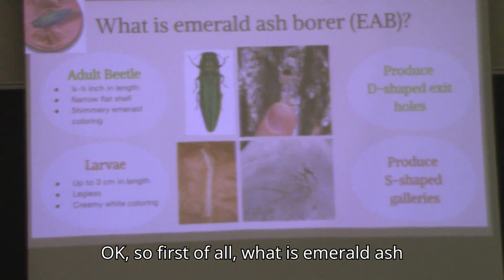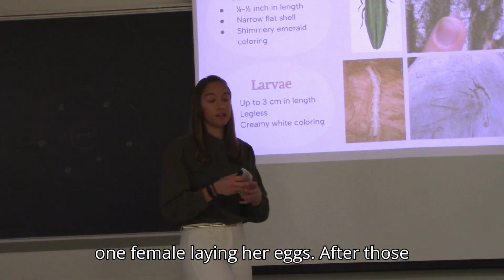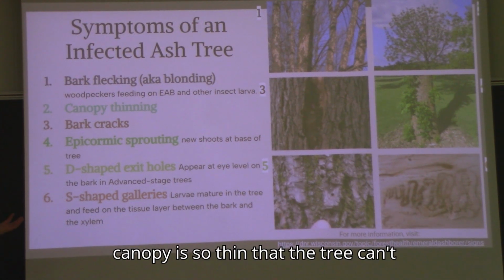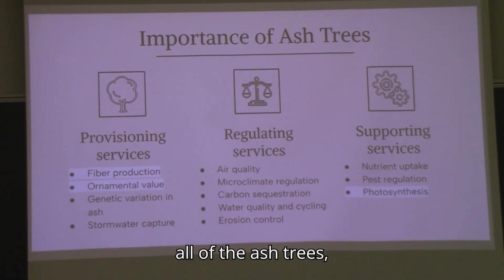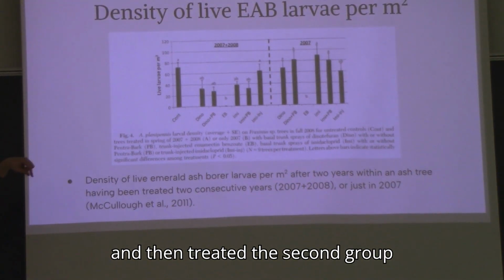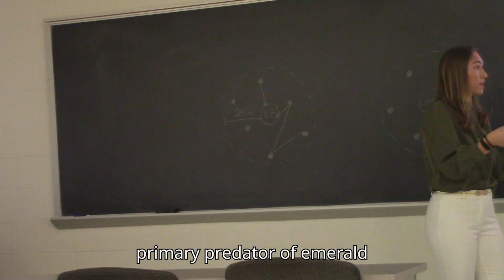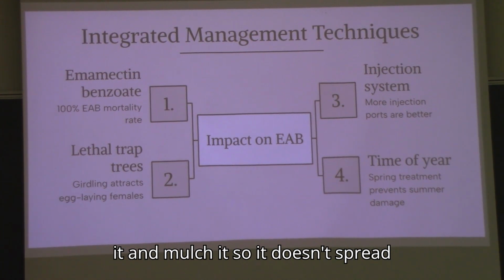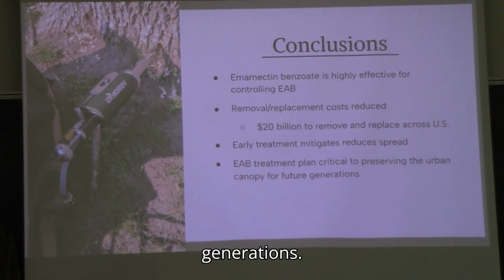Effectiveness of Emamectin Benzoate Against EAB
Lauren Schmelzer presents findings from her research paper on the effectiveness of emamectin benzoate against EAB populations. Contents:
- What is Emerald Ash Borer (EAB)
- Symptoms of an infected ash tree
- Ash tree condition over 5-year peroid
- Importance of ash trees
- Comparison of EAB treatments
- Additional impacts
- Integrated management techniques
- Conclusions
- Questions